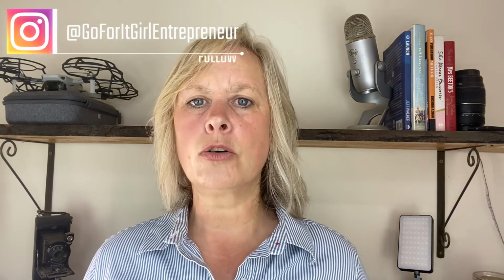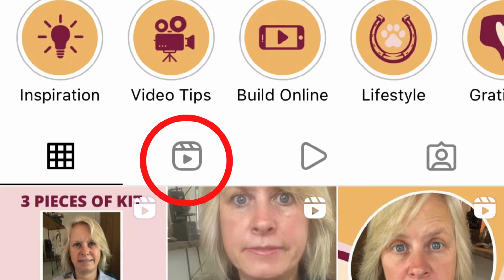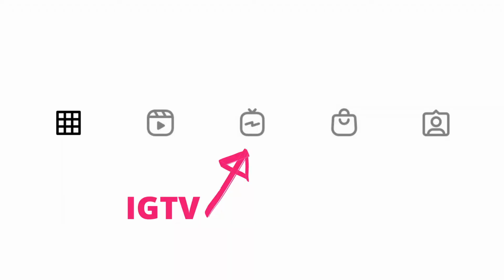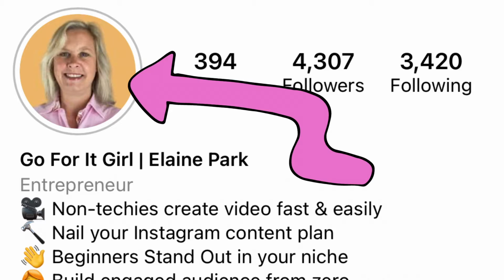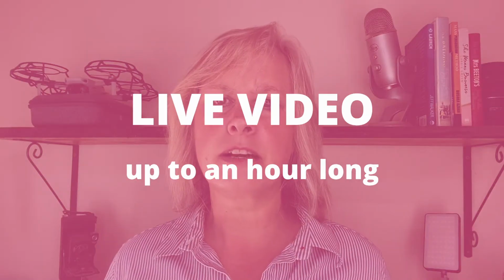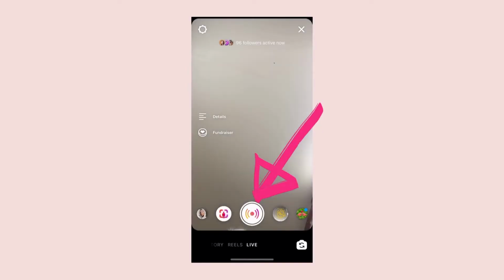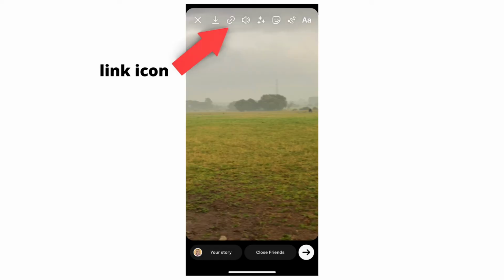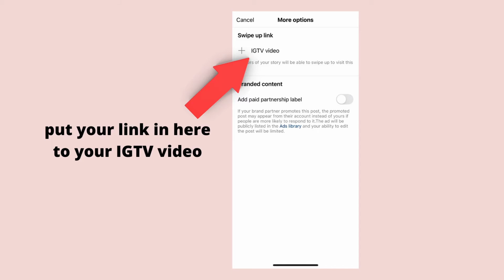5 Types of INSTAGRAM VIDEOS explained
The 5 types of Instagram videos are explained here, to show you how Instagram videos can be used in an effective content plan strategy to increase engagement. With these Instagram content tips you’ll understand what videos live where and how they can fit into your Instagram video marketing plan.